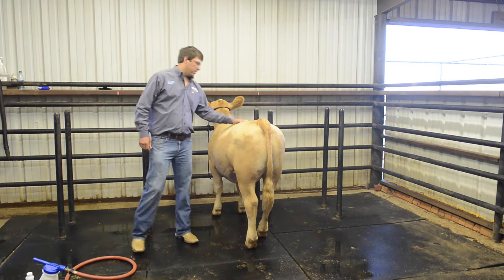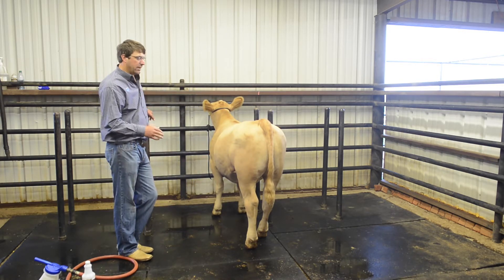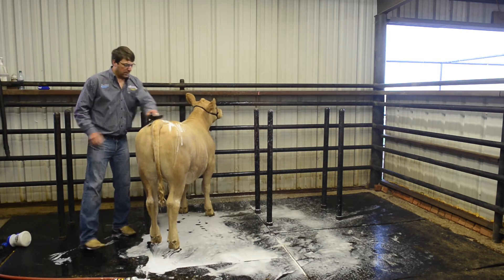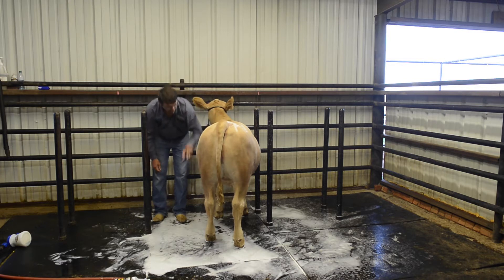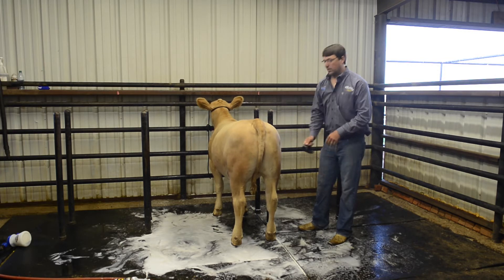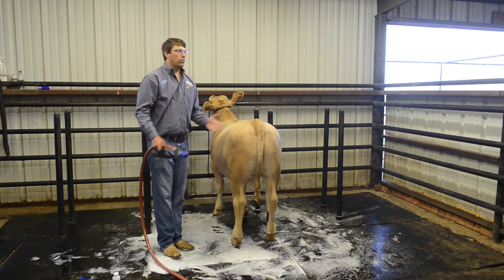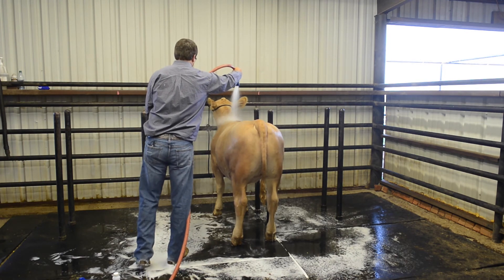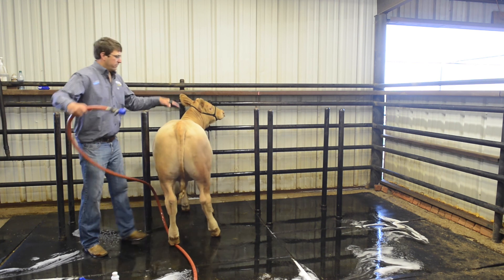Daily Hair Care Routine for Slick Shorn Cattle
Get the grooming products Eric Drager uses for slick shorn cattle in this video

Even though they have little to no hair, slick shorn cattle require much attention and lots of work to reach success. Eric Drager shows us the daily hair care routine he uses for training hair on cattle.